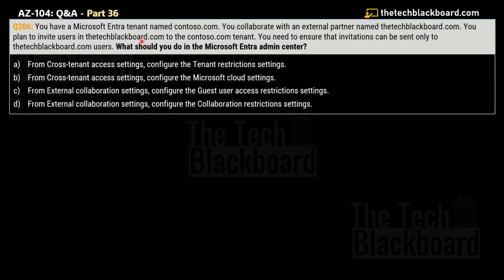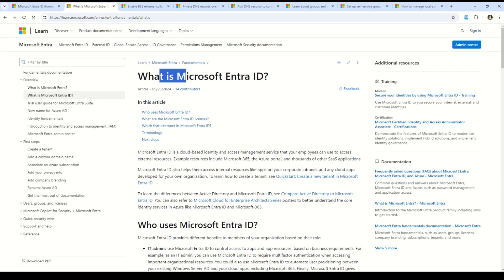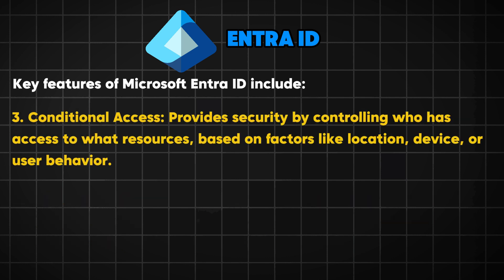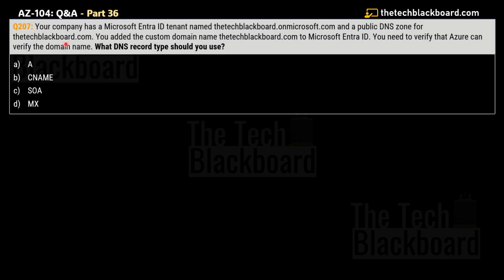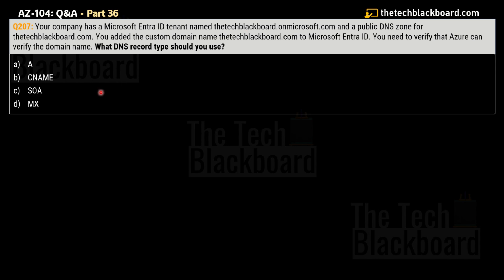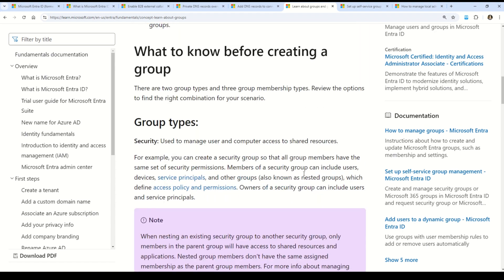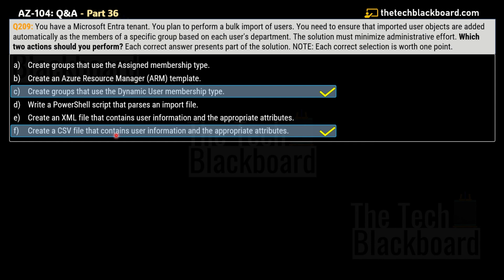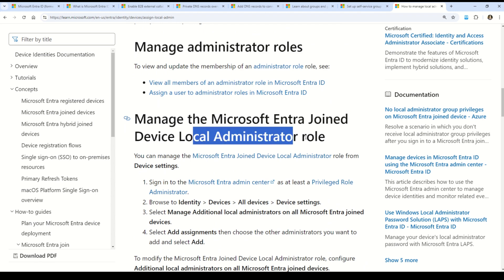EP36: Master the AZ-104 Exam! Sample Questions, Key Concepts, & Expert Tip | 2025